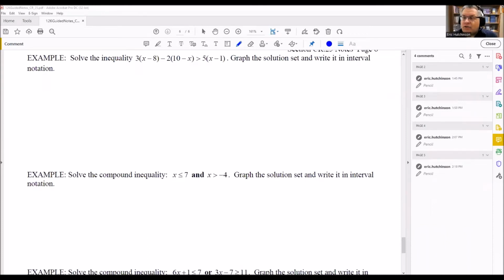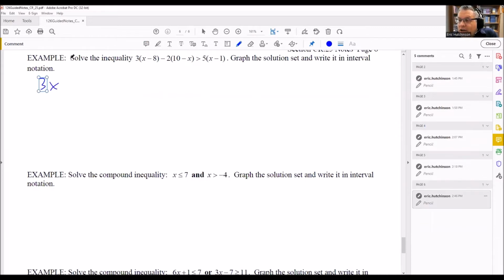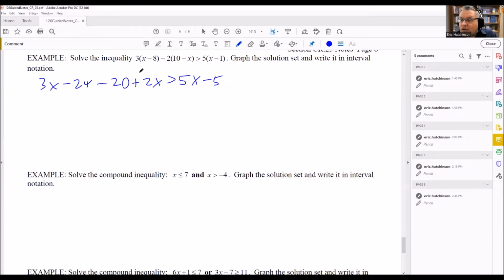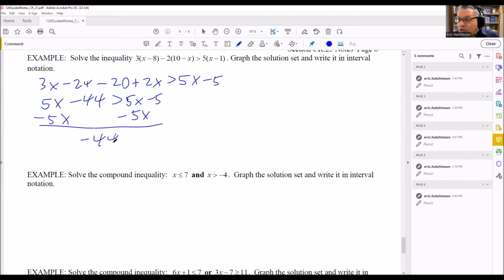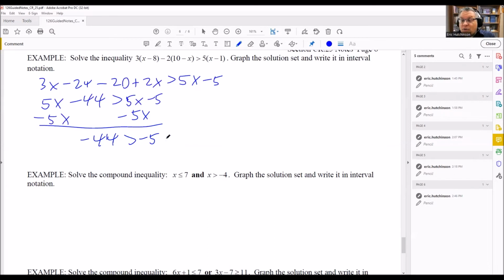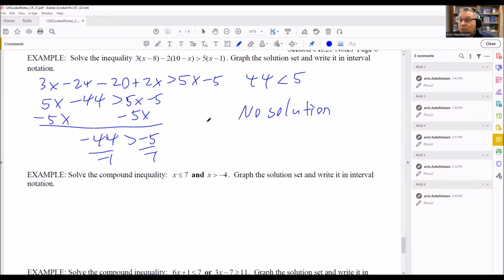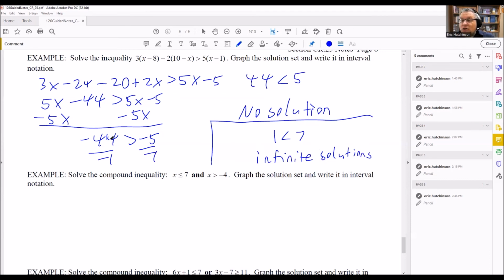Solve a Linear Inequality with No Solution or Infinite Solutions